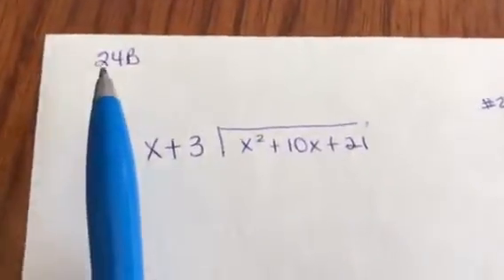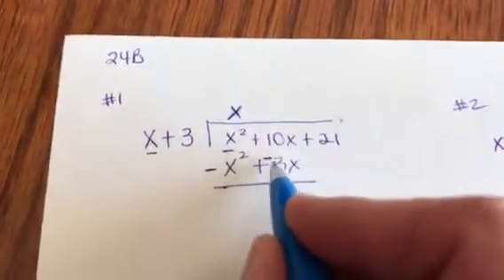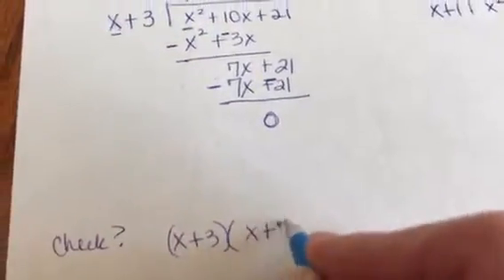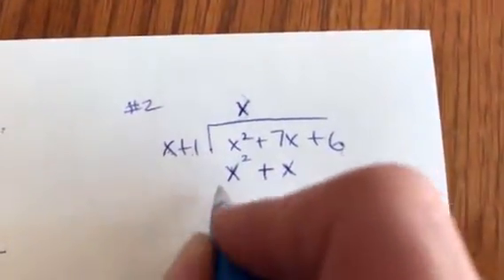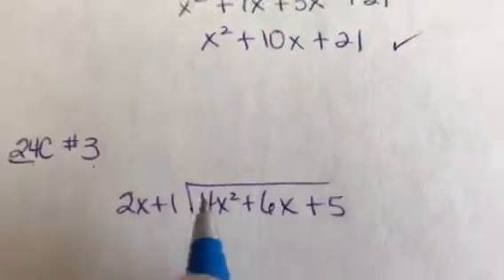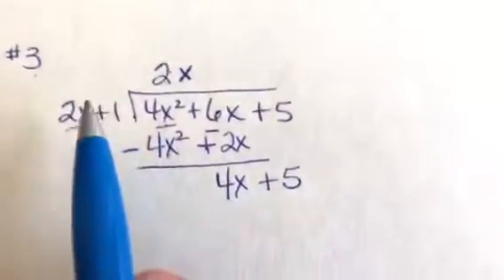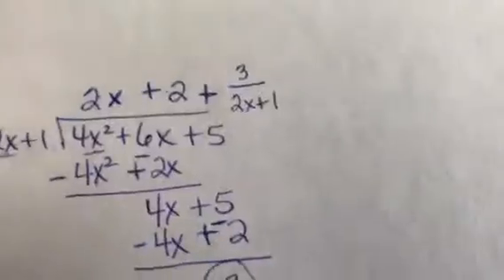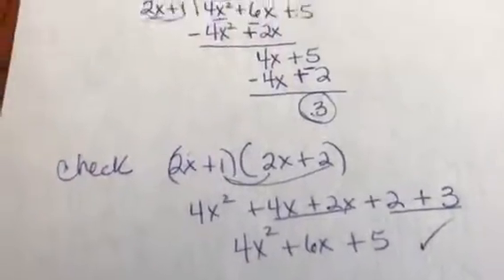Algebra 1 Lesson 24 Part 2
Examples of dividing polynomials from 24B and C